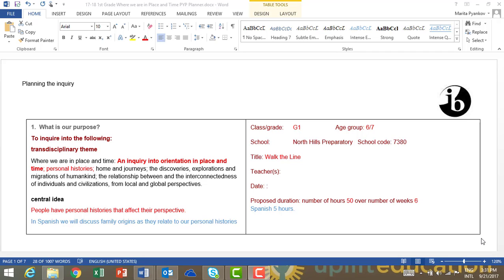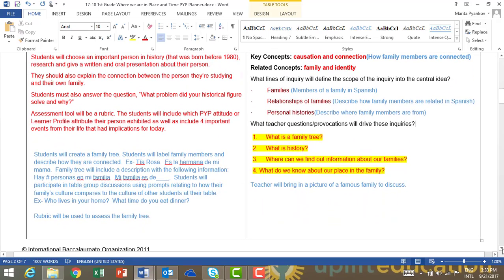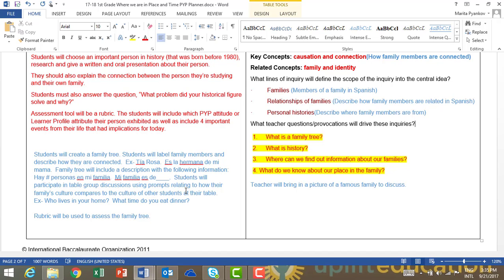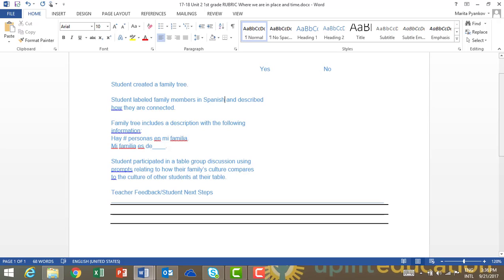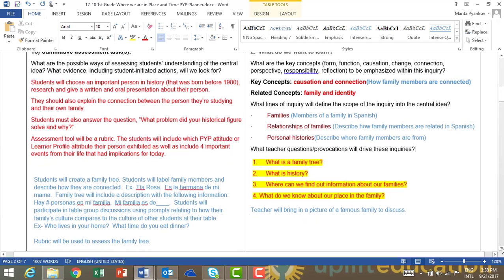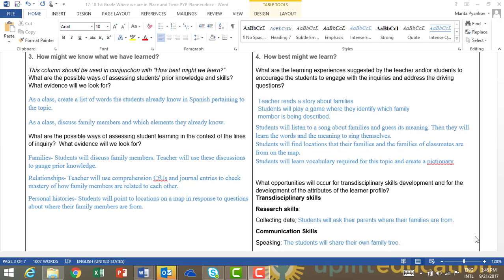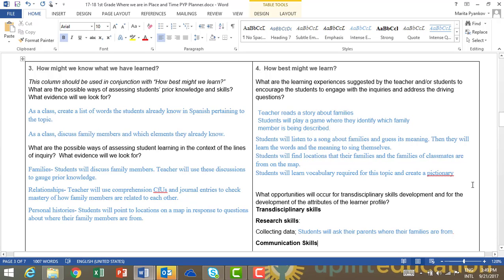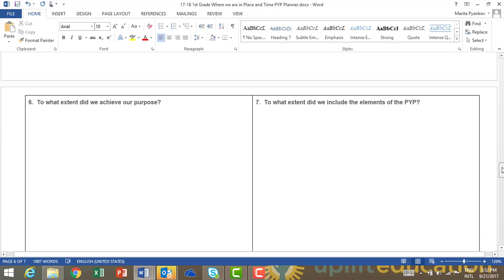17 18 Primary Spanish Unit 2 Preview